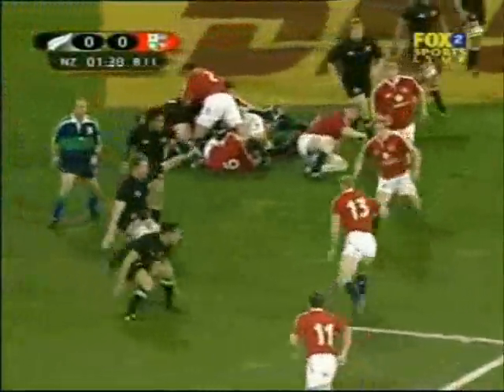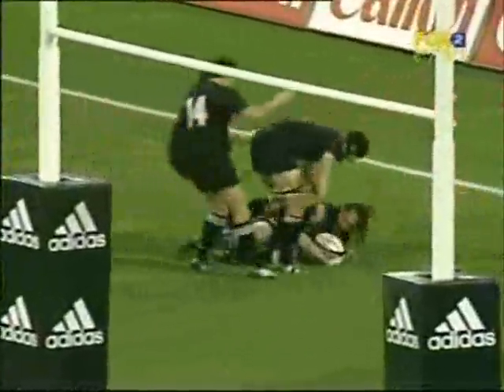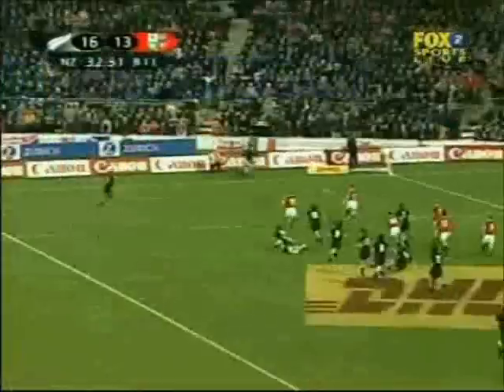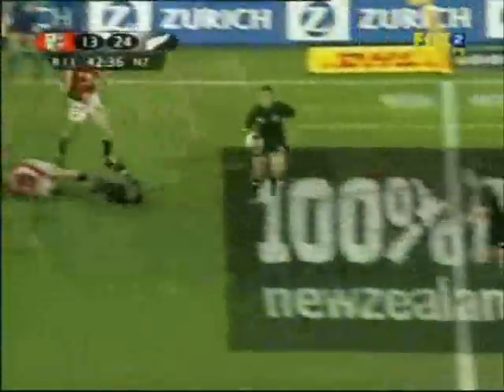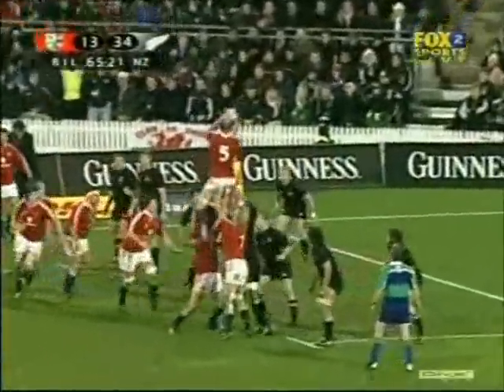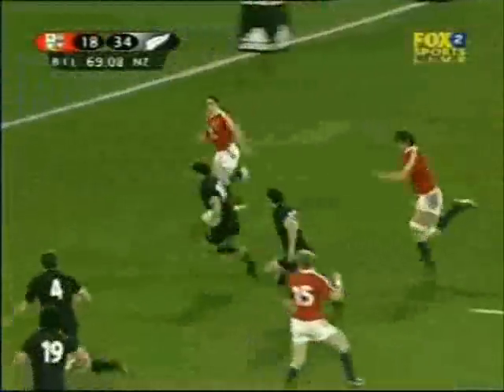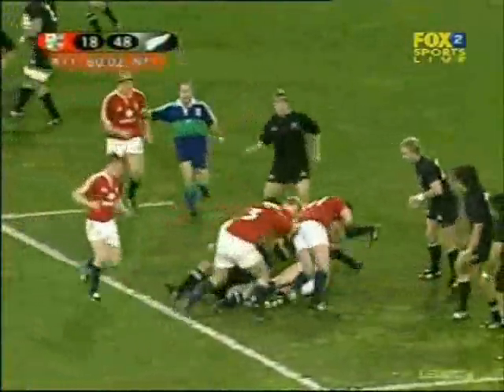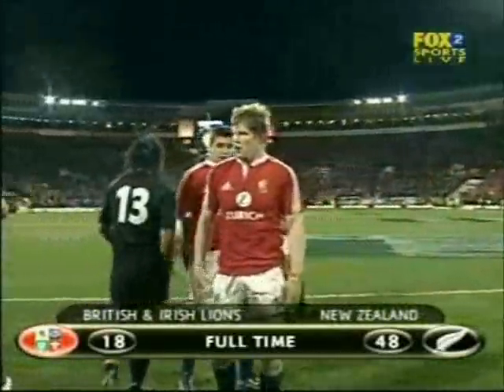All Blacks vs British & Irish Lions 2nd Test 2005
The second of three tests in the 2005 New Zealand Tour and Daniel Carters finest performance to date.